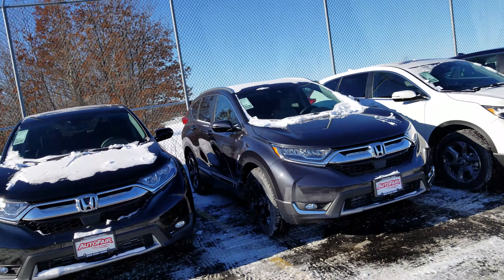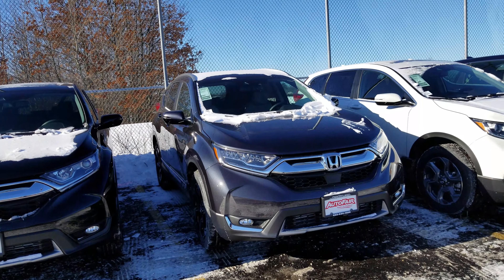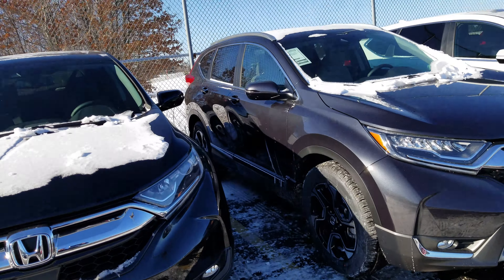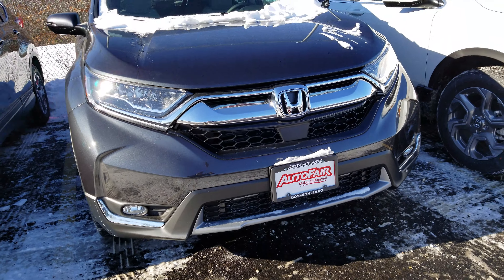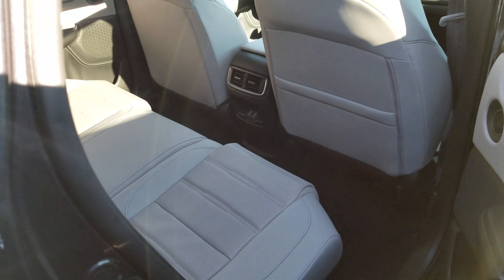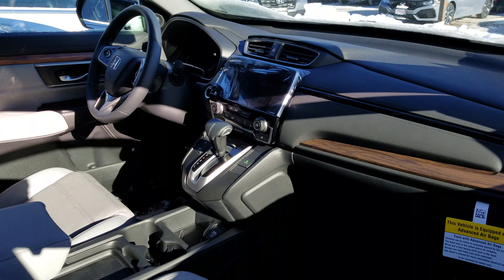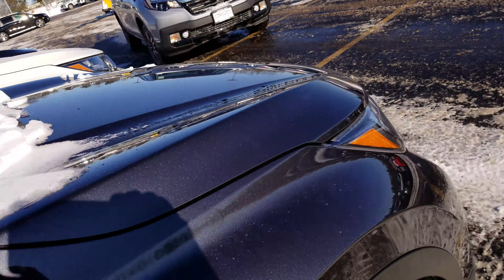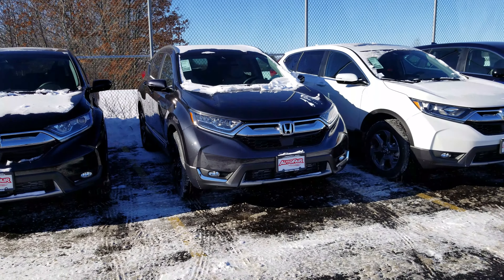2019 Touring CRV for Frank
2019 Touring CRV for Frank